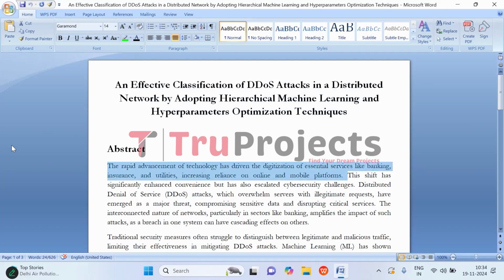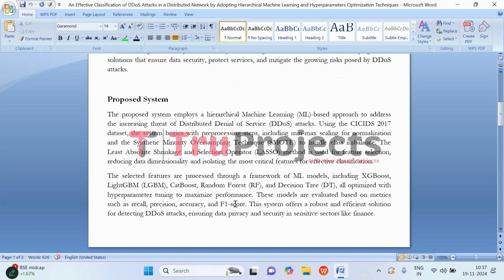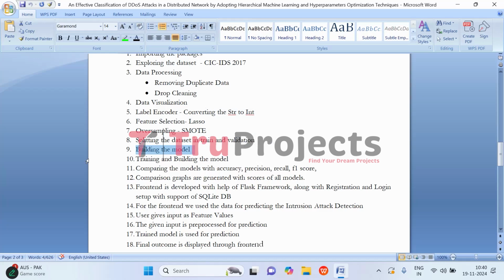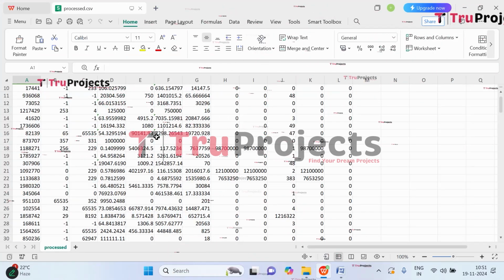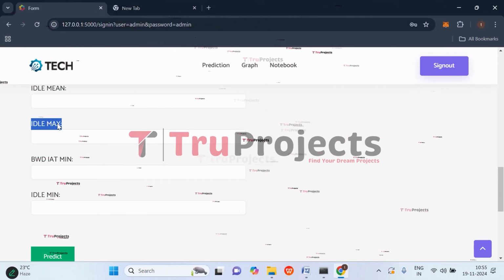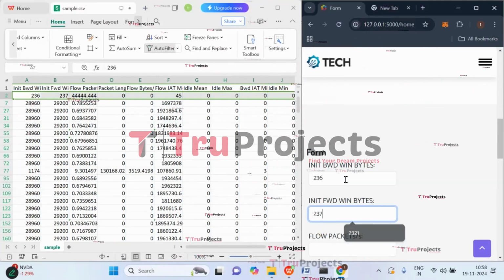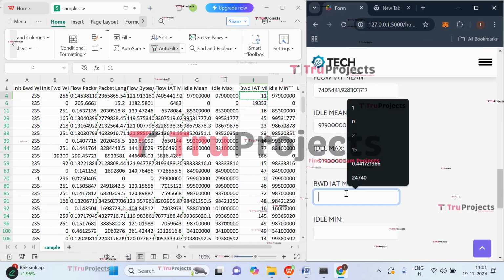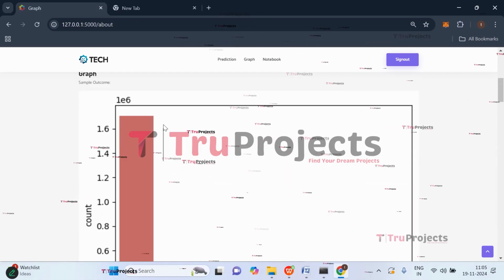An Effective Classification of DDoS Attacks in a Distributed Network by Adopting Hierarchical Machin